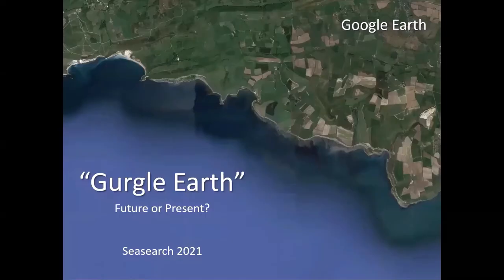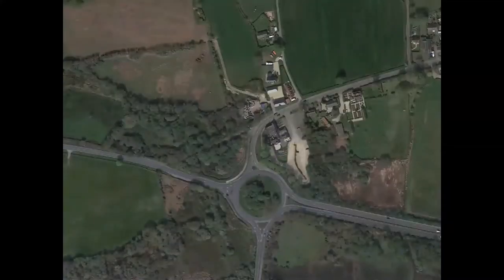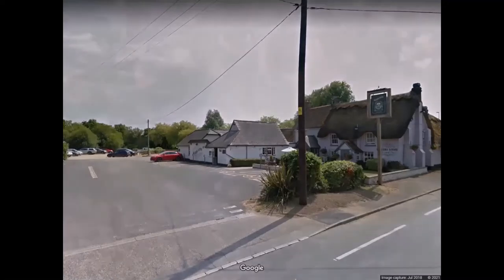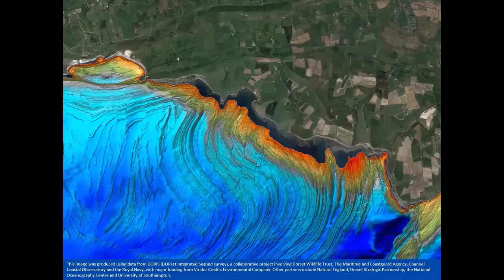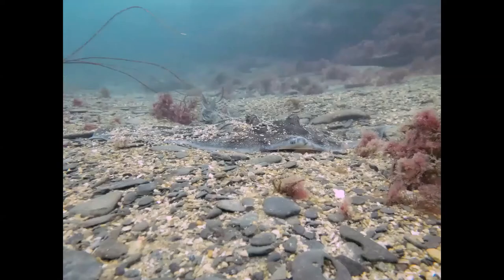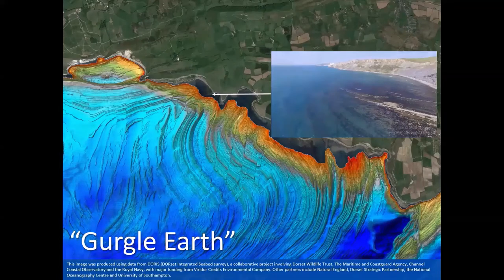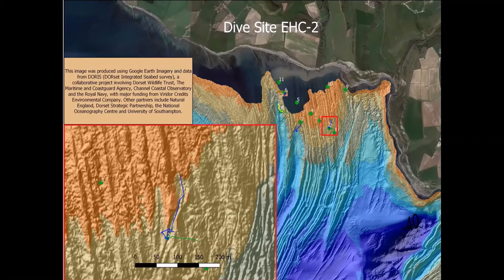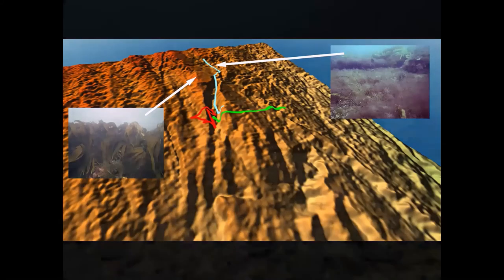"Gurgle Earth" - future or present?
A presentation at the Dorset/Hampshire Seasearch social in January 2021, by local diver Martin Openshaw of the Black Bream Project and Undulate Ray Project. The presentation describes the significance of scale when visualising the seabed, using Google Earth and Openly-available bathymetric data (DoRIS).